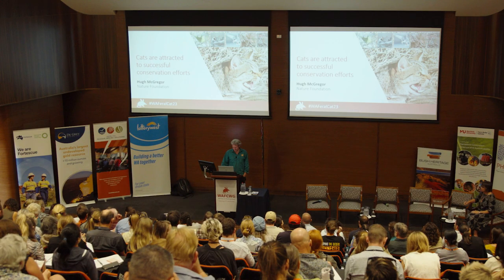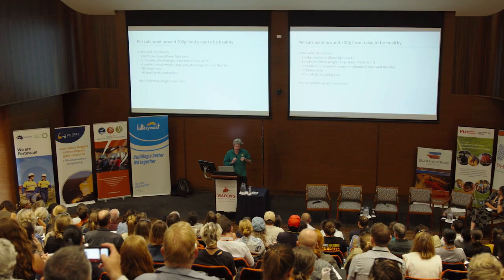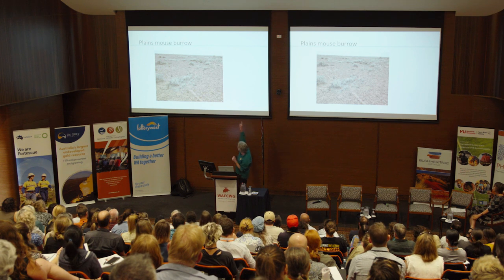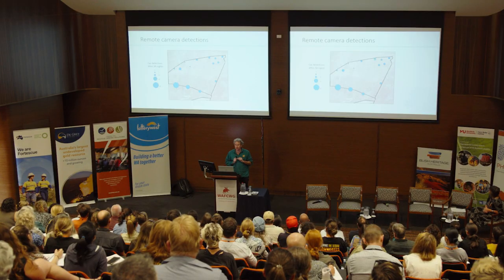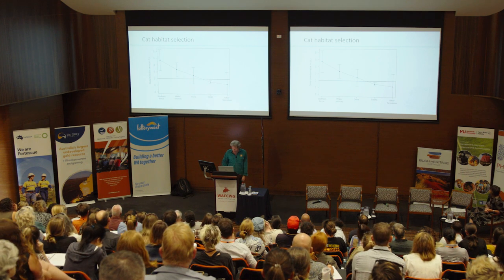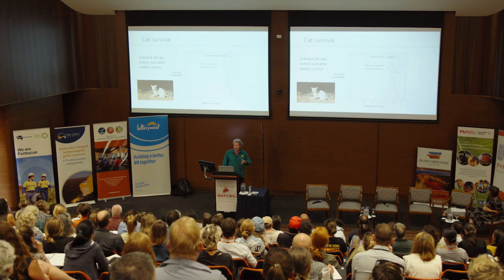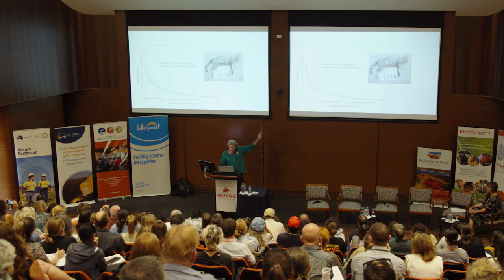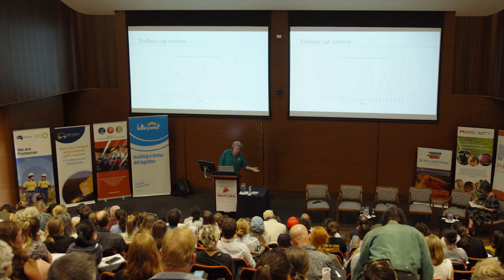Cats are attracted to successful conservation efforts.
Almost all species threatened by feral cats are within their preferred weight range for prey; small enough to be easy to kill and large enough to provide sustenance. Therefore, when a conservation program successfully brings wildlife threatened by feral cats back to a landscape, they are also bringing back an attractive food source for cats. In this presentation, I’ll discuss two examples where GPS collaring of cats has demonstrated they have a strong attraction to conservation efforts. The Arid Recovery reserve in central South Australia is a cat-free safe-haven where populations of native rodents have boomed and are dispersing through the fence and into the surrounding landscape. Feral cats have learnt this and now target their hunting along the reserve’s boundaries, creating increased predation pressure and new challenges for management. The second example comes from research in the Kimberley region, where feral cats show a strong preference for hunting in fire scars, yet only where there has been successful conservation efforts and small mammal numbers have recovered. This has unfortunate implications for conservation projects, where the greater the success and more wildlife that is recovered, the greater the risk of hyper-predation from cats. I will discuss how threats could be mitigated and incorporated into project planning.